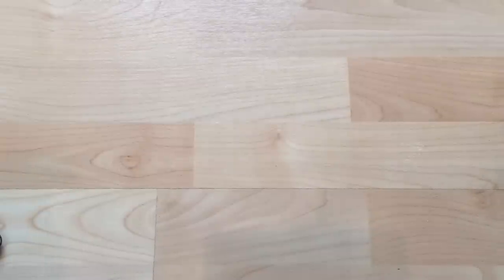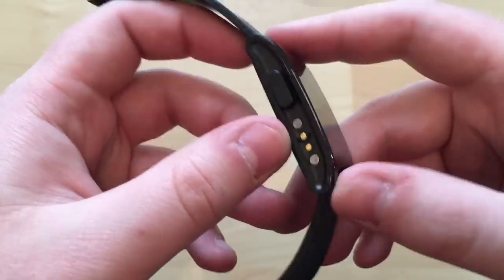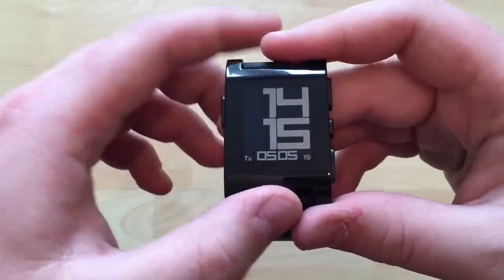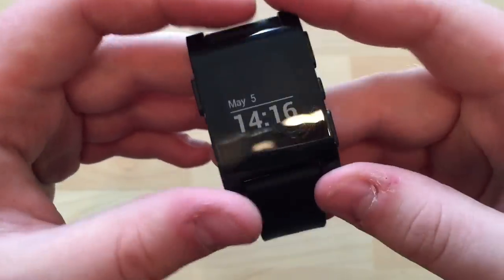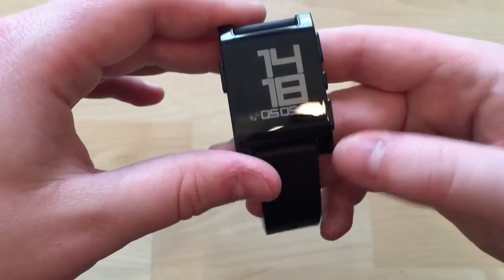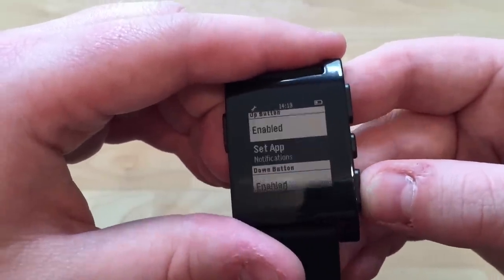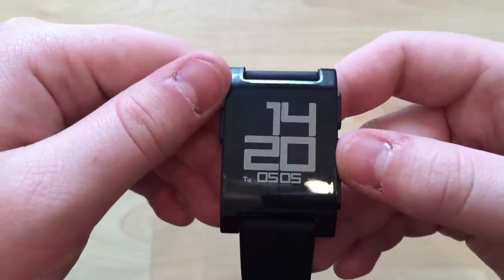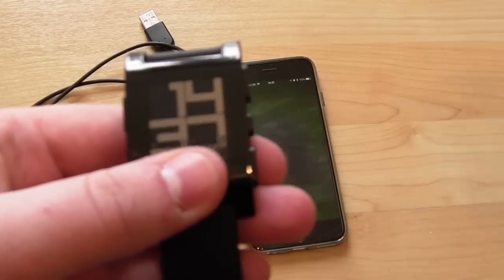Furball Reviews: Pebble SmartWatch Review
The Pebble Smartwatch is an excellent entry-level SmartWatch / Wearable.

I bought it initially to test out whether SmartWatches are useful before potentially getting an Apple Watch and I think I'm just gonna end up keeping the Pebble.

Long battery life, thousands of custom watch faces, some genuinely useful apps, discreet notifications alerts.
It isn't designed to try and do everything, but what it's meant to do, it does well.

I'm loving my Pebble, so I may end up upgrading to a Steel or perhaps even a Time/Time Steel in the future. We'll see what Apple does with the next Apple Watch ;)

Any questions, please ask and I'll do my best to get back to you.

Furball.